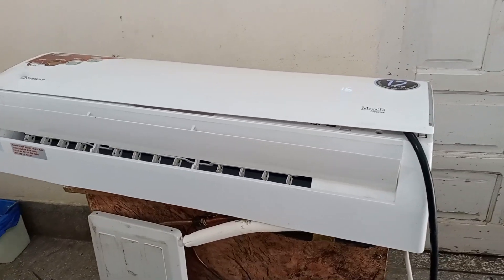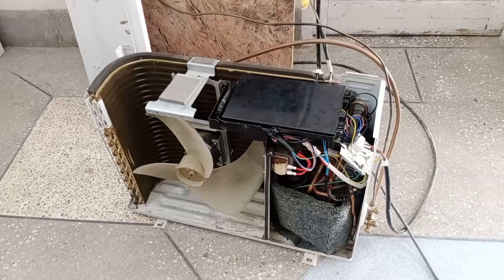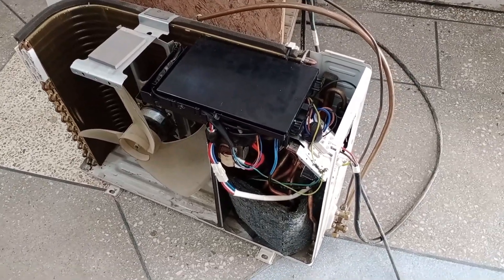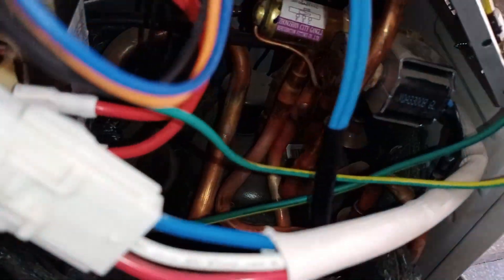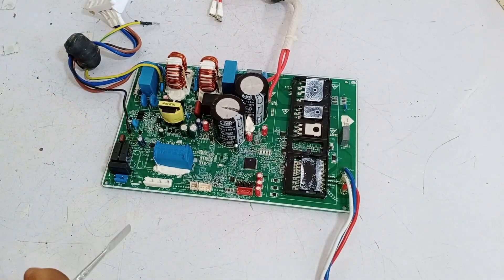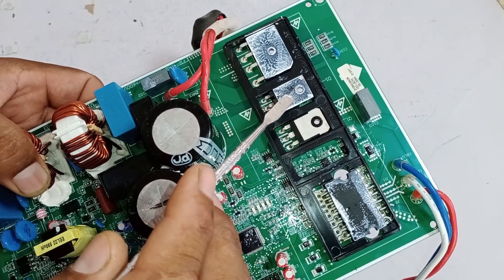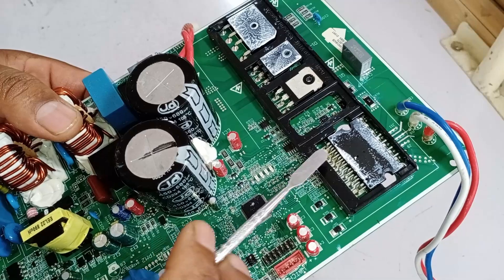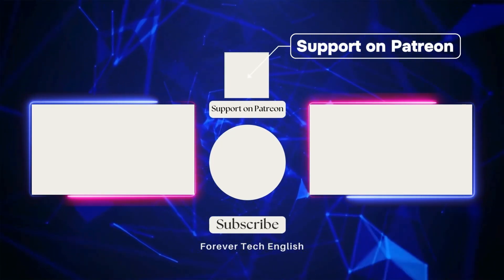Compressor Not Starting? Fix E9 Error on Mini Split AC Fast!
Are you dealing with an E9 error on your TCL mini-split air conditioner? In this video, we diagnose and troubleshoot the causes behind this common issue. From low voltage to faulty components like the PCB, compressor, and IPM (Intelligent Power Module), we take a step-by-step approach to identify the root cause of the problem. Learn how to inspect wiring connections, analyze the compressor drive circuit, and understand how voltage and capacitor issues impact system performance. Watch till the end to get professional insights and practical solutions for fixing the E9 error on your air conditioner.